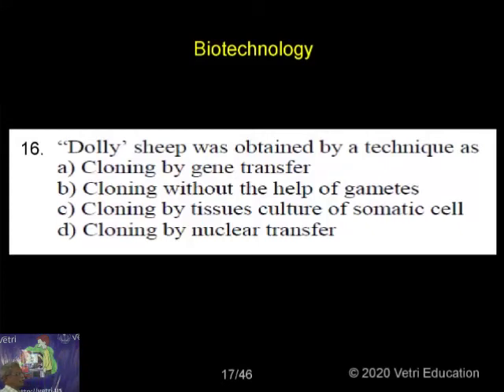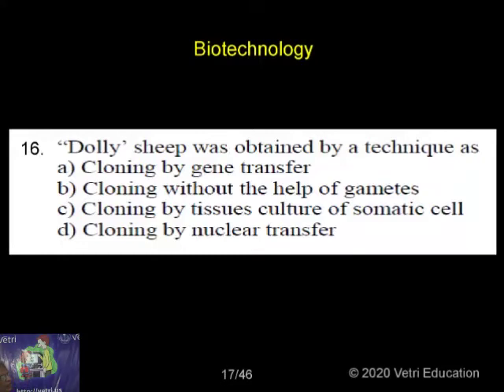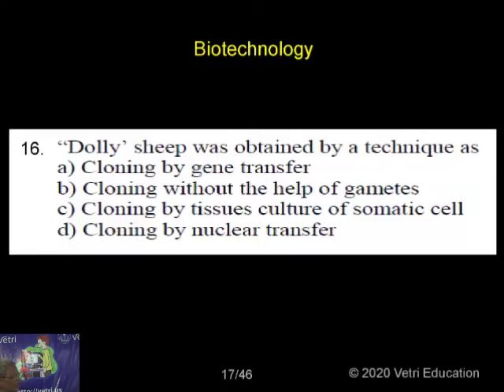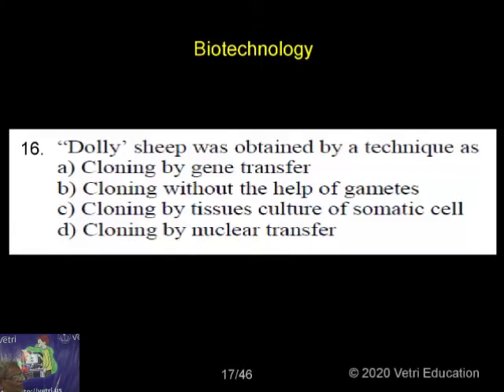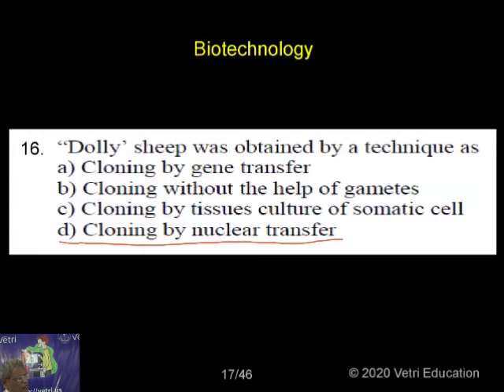Botany 2020 Test 27 Question 1 16